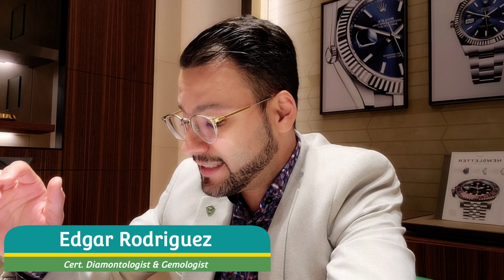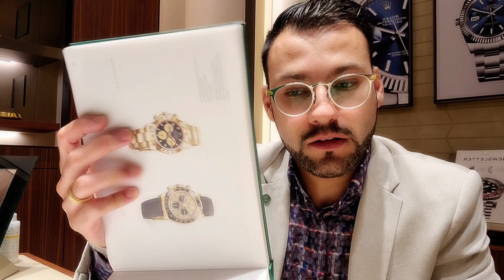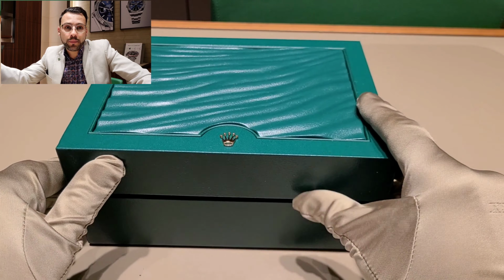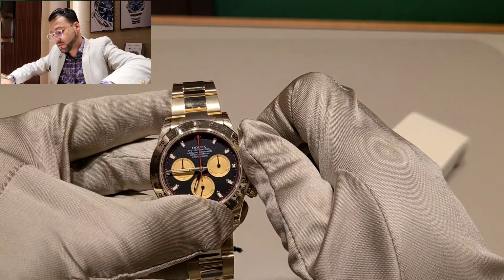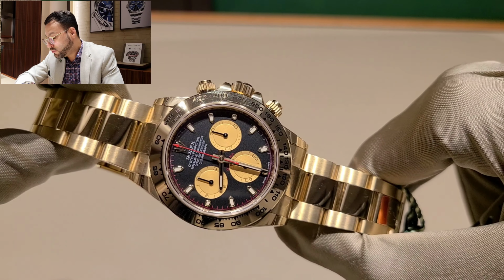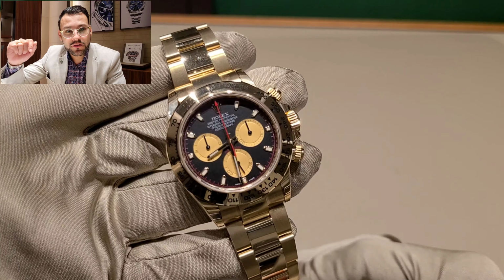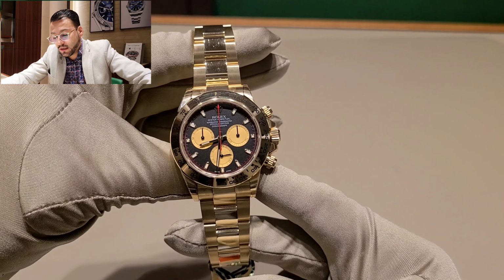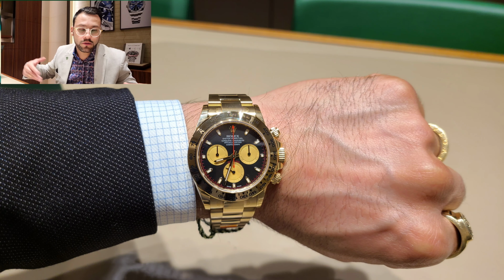Rolex Daytona yellow gold black dial ref.116508 quick unboxing and review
Hello my collector friends, found this amazing Daytona please tell me what you think!! Also, please remember that buying a watch is not an investment. If you are looking to start investing please download my link below for a free stock!!

Hublot, Cartier, Bvlgari, Gucci, Tag Heuer, Tudor, Mont Blanc, Corum, Bulova, Rado, IWC

MODEL CASE
Oyster, 40 mm, yellow gold
OYSTER ARCHITECTURE
Monobloc middle case, screw-down case back and winding crown
DIAMETER
40 mm
MATERIAL
18 ct yellow gold
BEZEL
Fixed, with engraved tachymetric scale, in 18 ct yellow gold
WINDING CROWN
Screw-down, Triplock triple waterproofness system
CRYSTAL
Scratch-resistant sapphire
WATER RESISTANCE
Waterproof to 100 metres / 330 feet
MOVEMENT
Perpetual, mechanical chronograph, self-winding
MOVEMENT
CALIBRE
4130, Manufacture Rolex
PRECISION
-2/+2 sec/day, after casing
FUNCTIONS
Centre hour, minute and seconds hands, small seconds hand at 6 o'clock. Chronograph (centre hand) accurate to within 1/8 of a second, 30-minute counter at 3 o'clock and 12-hour counter at 9 o'clock. Stop seconds for precise time setting
OSCILLATOR
Paramagnetic blue Parachrom hairspring
WINDING
Bidirectional self-winding via Perpetual rotor
POWER RESERVE
Approximately 72 hours
BRACELET
Oyster, flat three-piece links
BRACELET
BRACELET MATERIAL
18 ct yellow gold
CLASP
Folding Oysterlock safety clasp with Easylink 5 mm comfort extension link